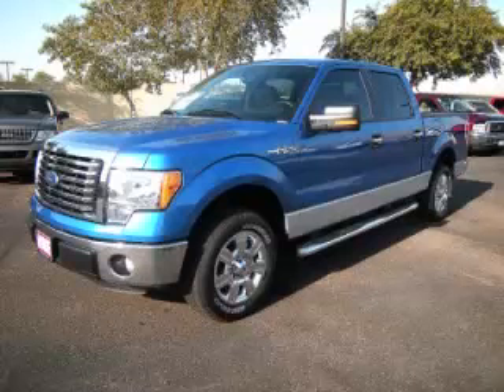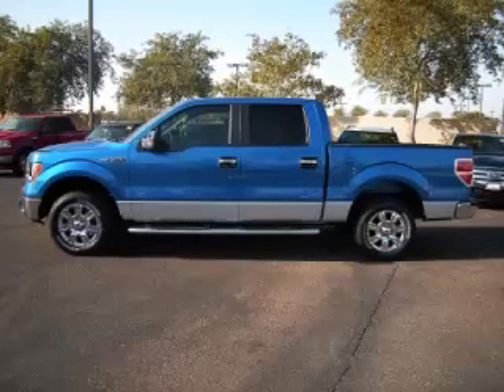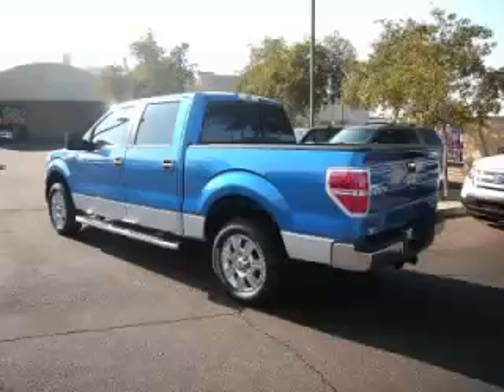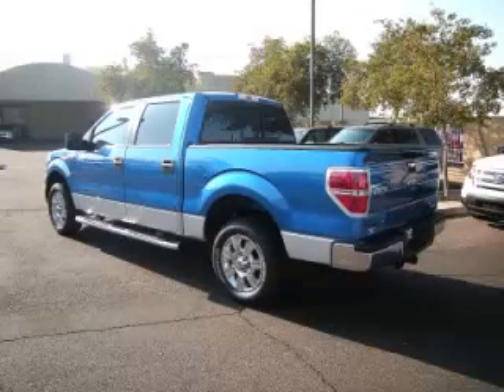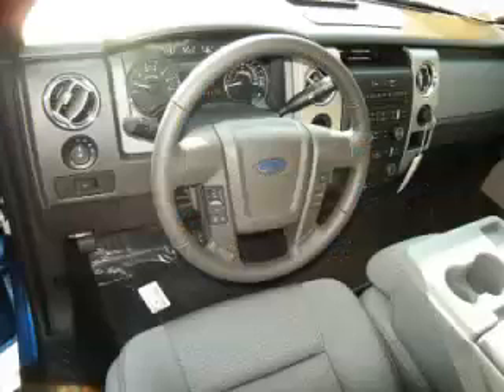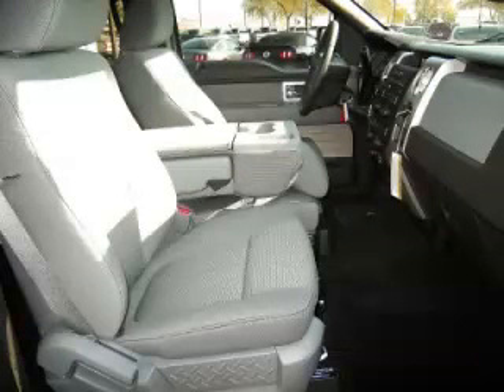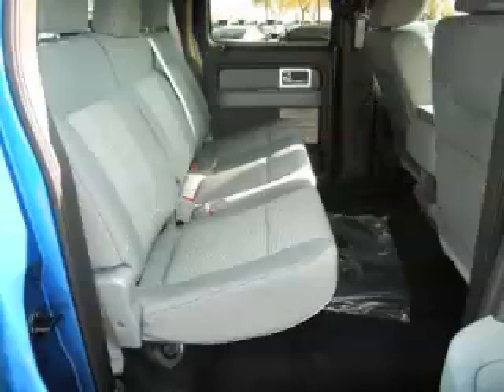2011 Ford F150 in Apache Junction AZ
At Robert Horne Ford , our long-standing customers know us a dependable source of new vehicles, like this Ford F150 XLTSuper Crew , conveniently located in Apache Junction, Arizona . For the absolute best in service, selection, and value, please visit our to learn more about this exceptional 2011 Ford F150

2011 Ford Super Crew XLTSuper Crew

Engine: V8, 5.0L
Fuel: Gasoline
Transmission: Automatic
Exterior Color: Blue
 Stock #: 11596
 VIN: 1FTFW1CF8BFD32203